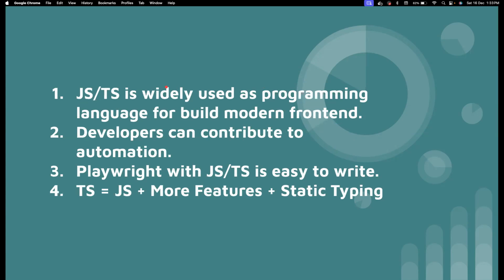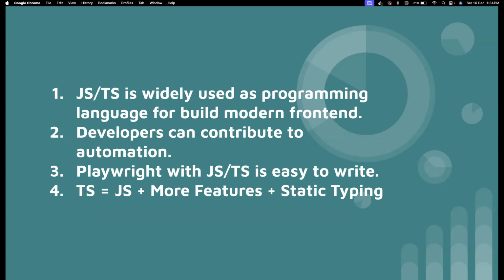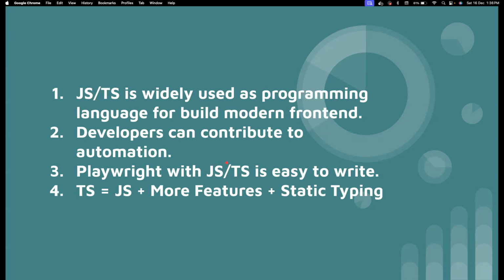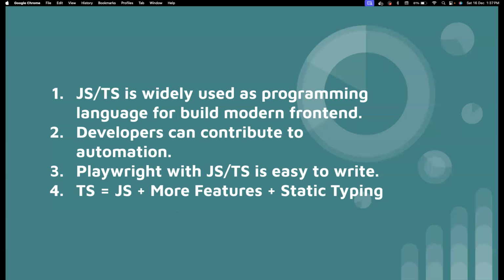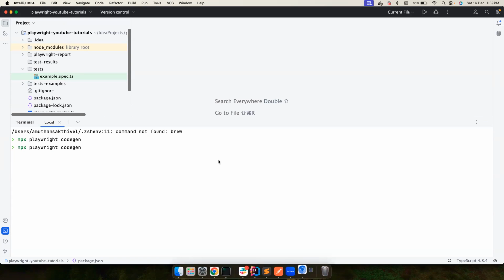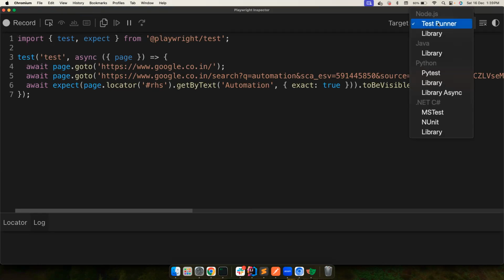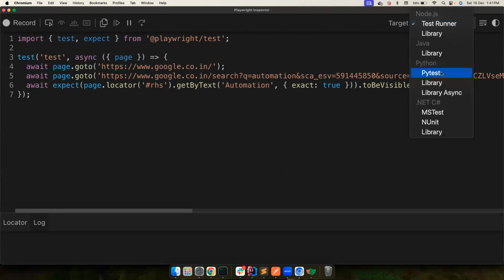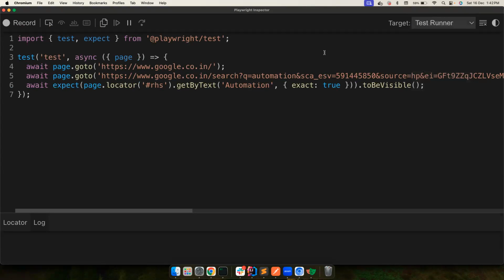Why Playwright with Typescript | Part 4 | Advantages of Typescript